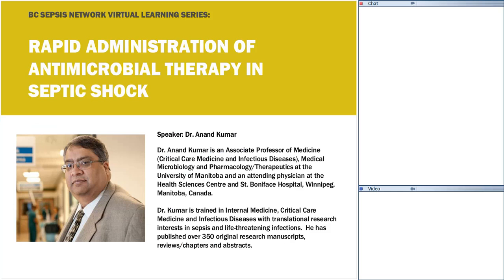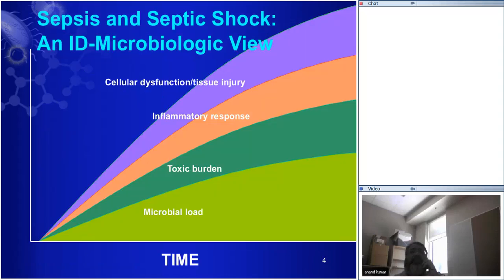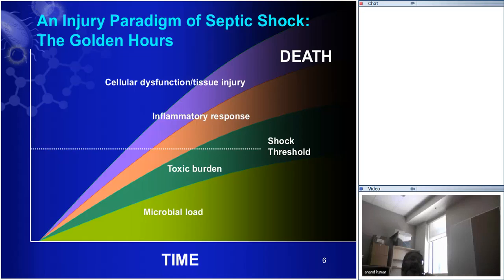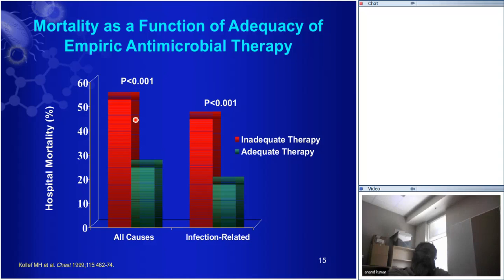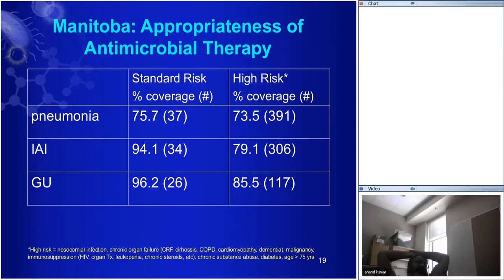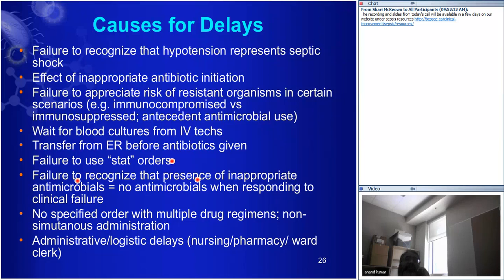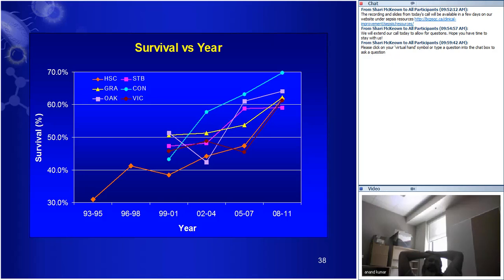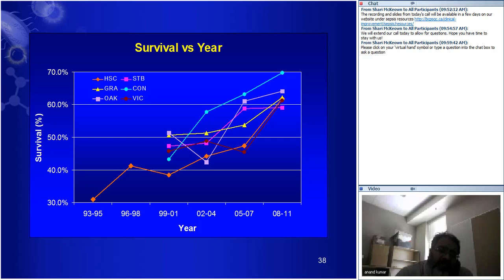Rapid Administration of Antimicrobial Therapy in Septic Shock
This virtual learning session for the BC Sepsis Network is hosted by the BC Patient Safety & Quality Council and features presenter Dr. Anand Kumar discussing the rapid administration of antimicrobial therapy in septic shock.